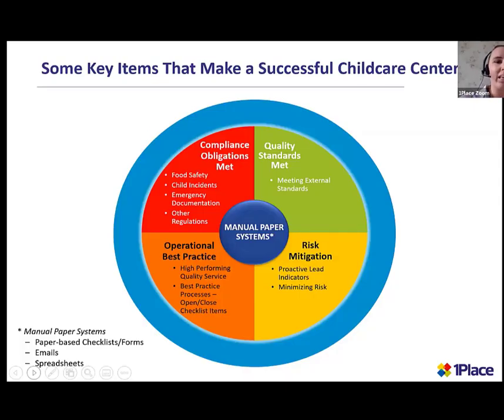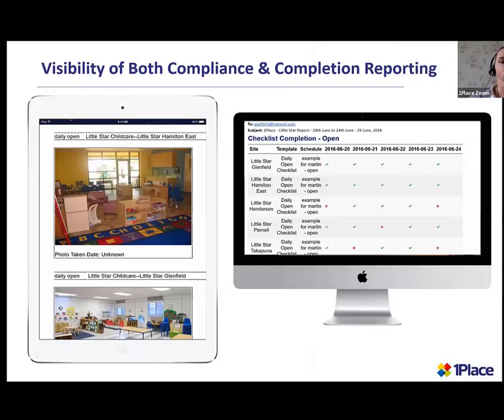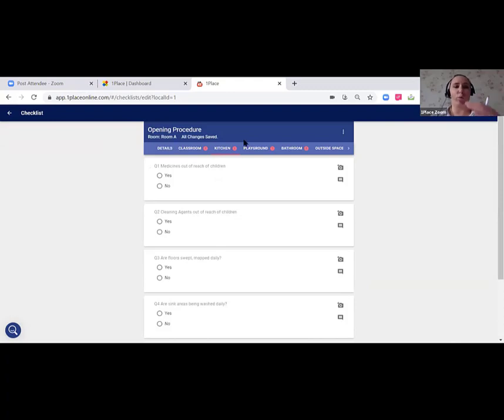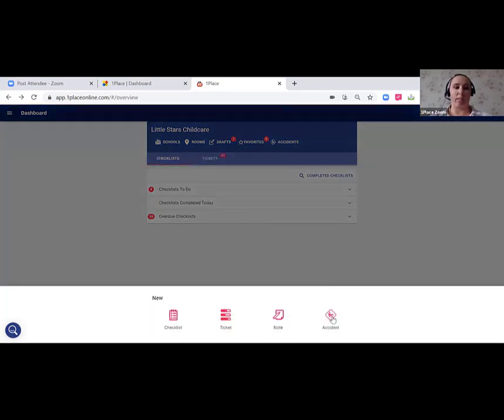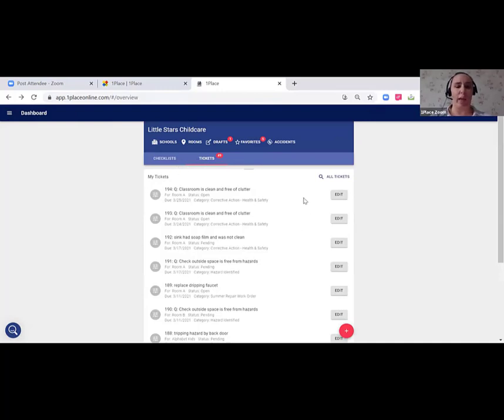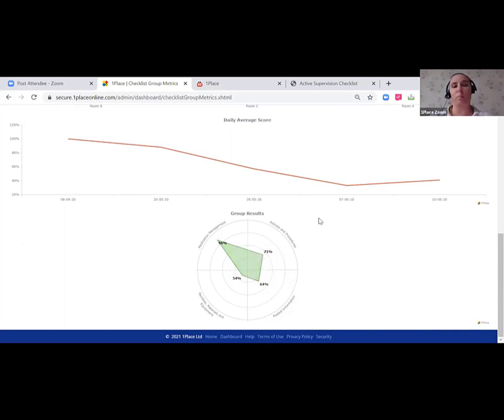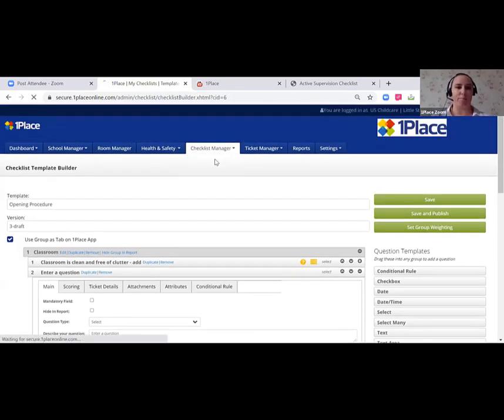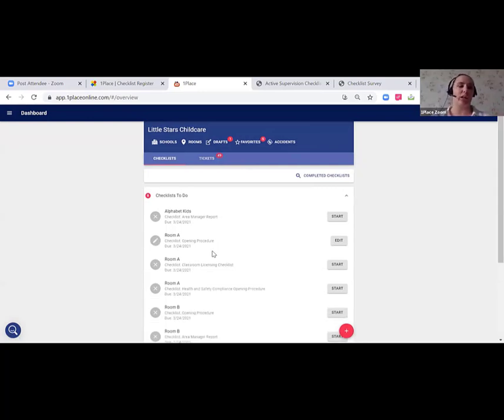1Place Webinar - Compliance Made Easy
We team up with our partners at 1Place Childcare to have a live demonstration of their system.